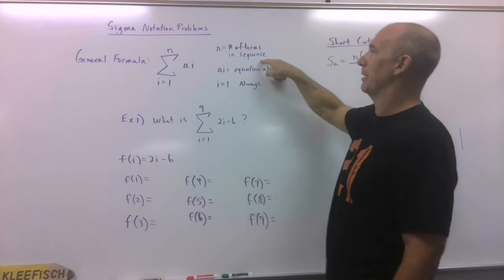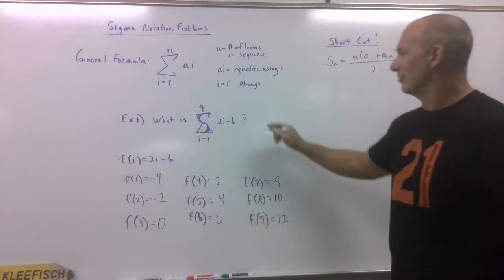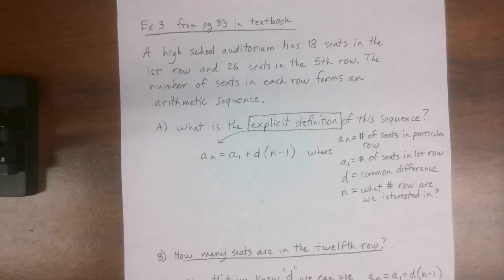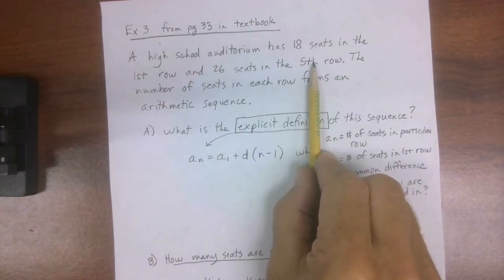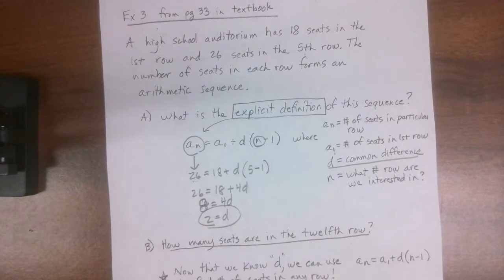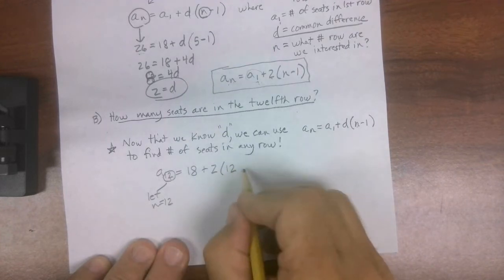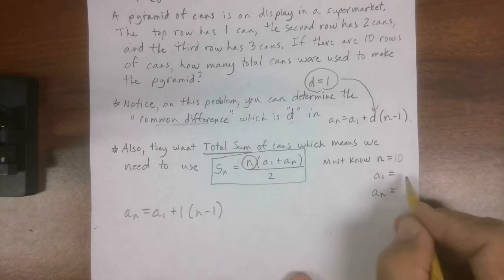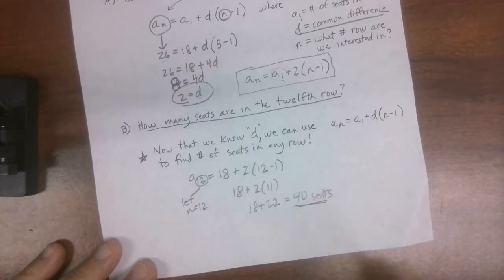1.4 Day 2: Pre Lesson-Sigma Notation